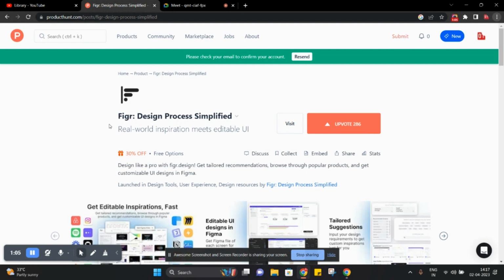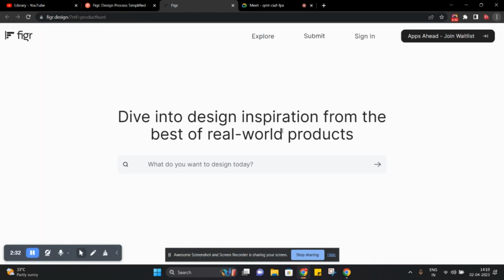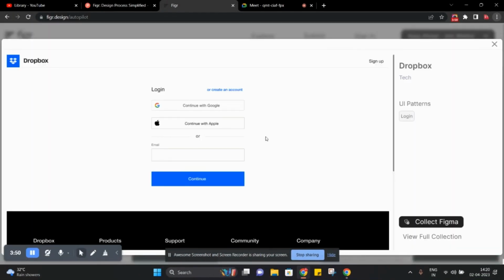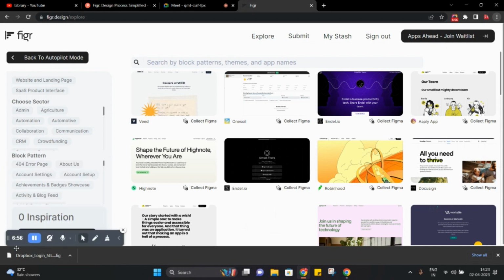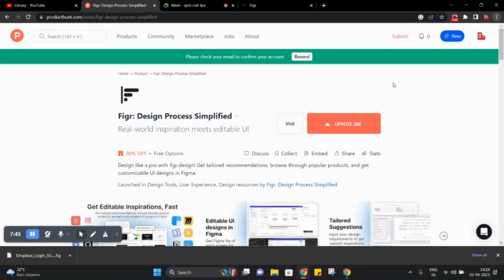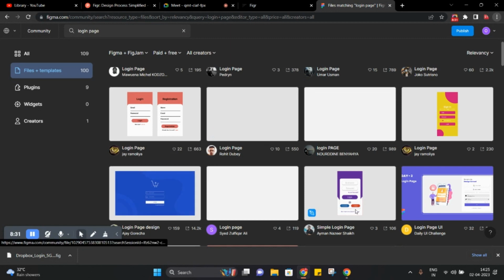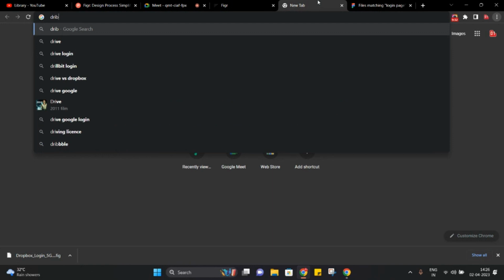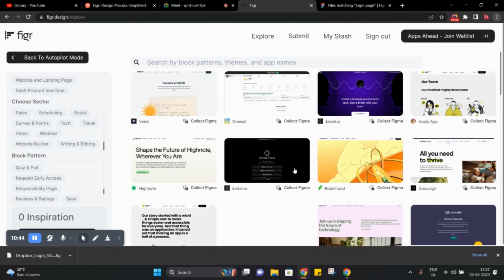Meet 'Figr' App | Get inspiration for your next design project | Alternative for Dribbble | P#001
Are you a designer in search of inspiration for your next project? Look no further than Figr - the ultimate source of creative inspiration! With its vast collection of design examples, Figr provides endless possibilities for your next project.

Not only is Figr a great alternative for Dribbble, but it offers a unique experience that goes beyond just showcasing designs. With its user-friendly interface, you can easily browse through thousands of designs, create mood boards, and collaborate with other designers.

Whether you're a beginner or a seasoned professional, Figr is the perfect app to help you unleash your creativity and take your designs to the next level. Download Figr today and start exploring the endless possibilities for your next project!

Please use this link to access the links. The verification process is taking a long time. Thank you for understanding.